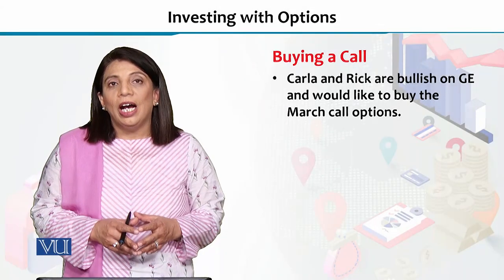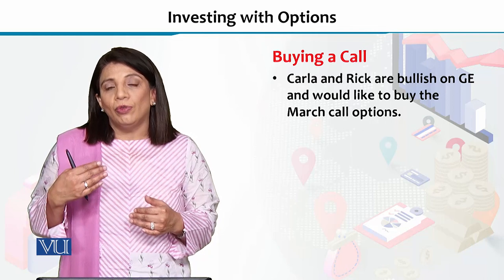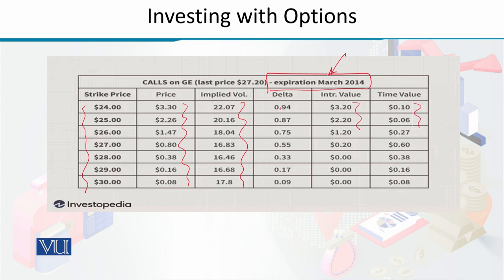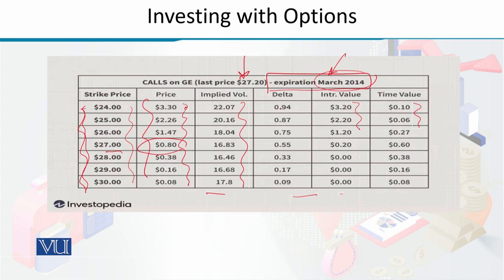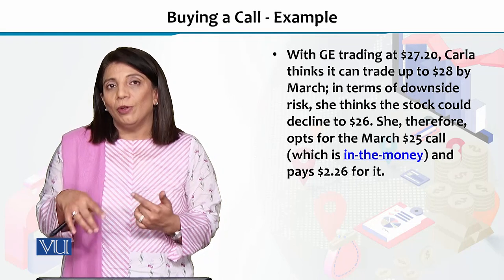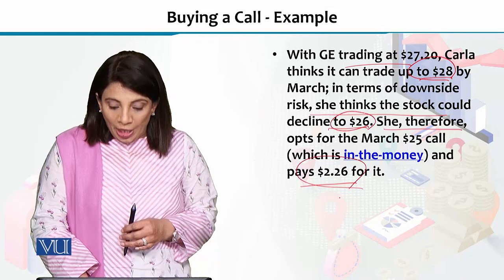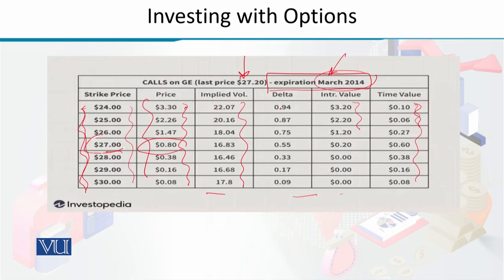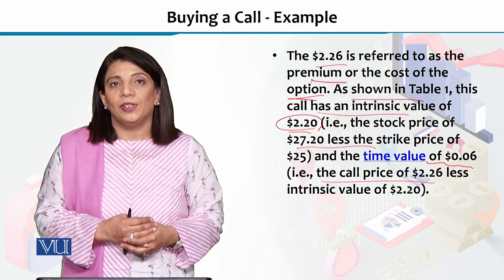Investing with Options | Financial Economics | ECO605_Topic233